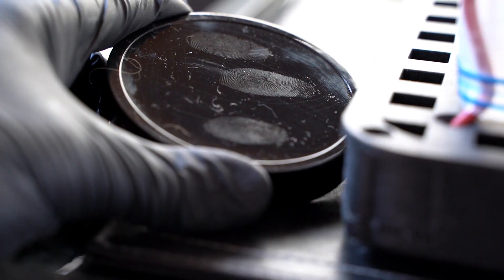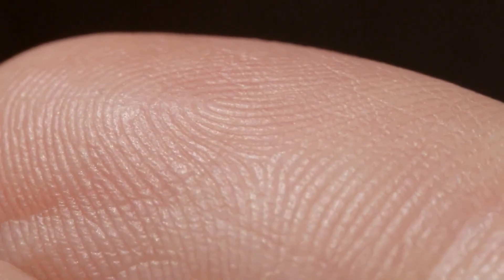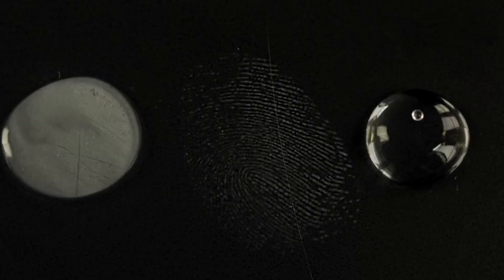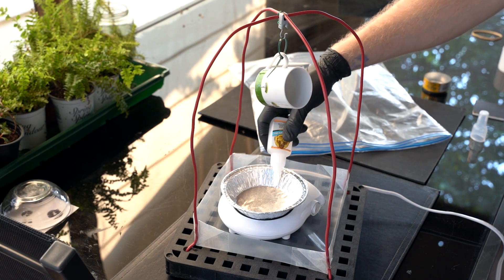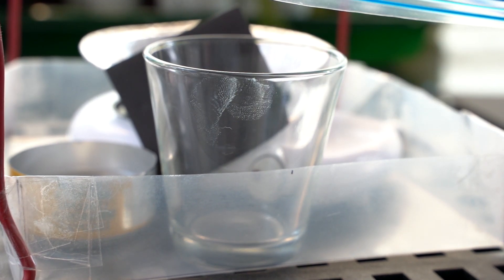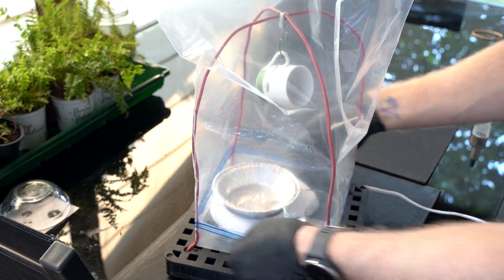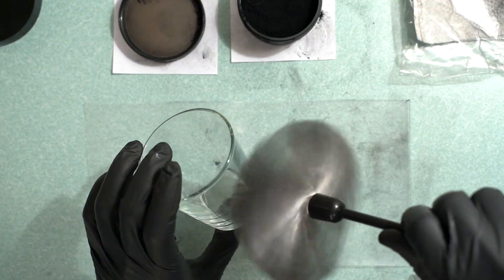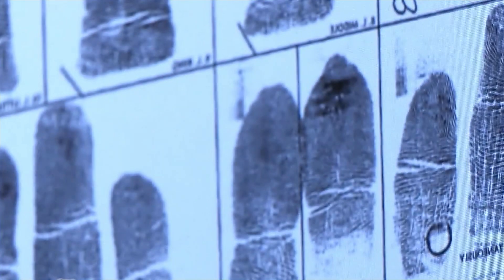How to Lift Fingerprints: Cyanoacrylate Super Glue Fuming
This video explains the science behind the cyanoacrylate fuming process and how it is used for latent fingermark detection. Cyanoacrylate superglue reacts with the traces of amino acids, fatty acids, and proteins in the latent fingerprint and the moisture in the air to produce a visible, white poly cyanoacrylate that forms along the ridges of the fingerprint. This reaction takes place faster when the cyanoacrylate is heated inside a chamber with some water inside to provide humidity. Fingerprint powders can potentially contaminate the evidence and ruin the opportunity to perform other techniques that could turn up a hidden print or additional information. Therefore, investigators may examine the area with an alternate light source or perform cyanoacrylate (superglue) fuming before using powders.

Latent prints are not readily visible to the naked eye and must be developed in some way to increase their visibility and contrast. The method shown in this video is to physically enhance the latent prints by using a homemade cyanoacrylate fuming chamber. The fuming chamber can be made fairly easily or be substituted with a glass aquarium or clear plastic container.

Materials:
- Super Glue
- Small Aluminum Dishes
- Zephyr Brush
- Lightning Powder
- Ultra Clear Tape
- Fingerprint Cards

Timestamps:
0:00 Intro
1:39 How It Works
3:02 The Fuming Chamber
4:57 Developing The Prints
6:17 Post-Processing and Analysis
7:57 Outro

- Tracks: Night Run Away, by An Jone. Grut, by Patrick Patrikios
Other: